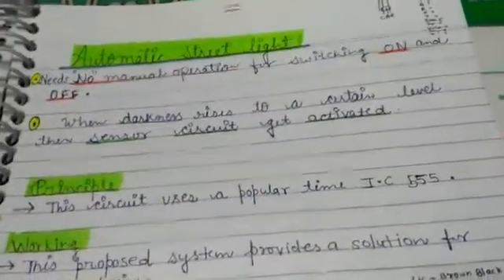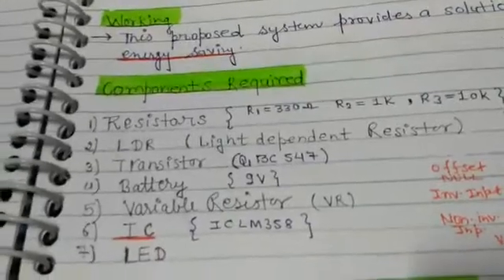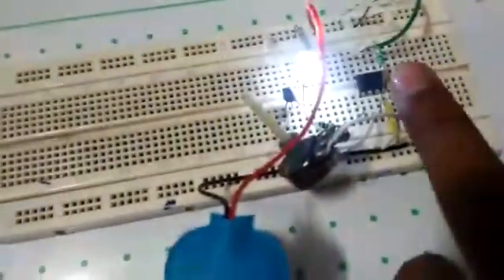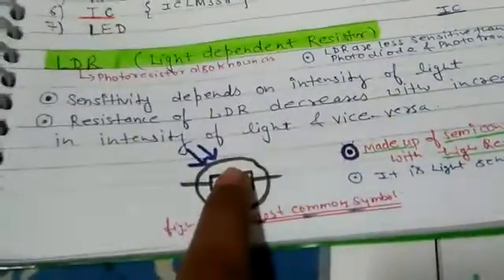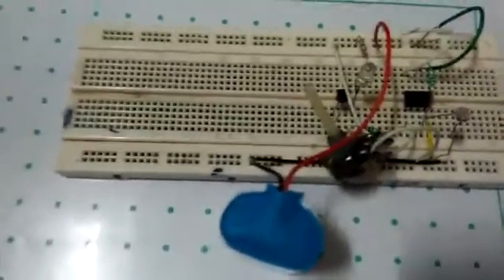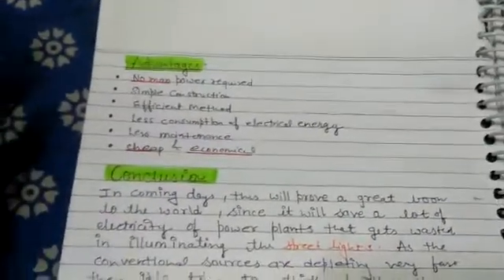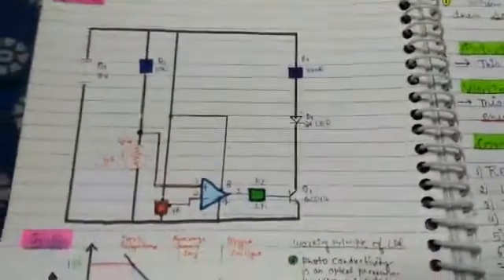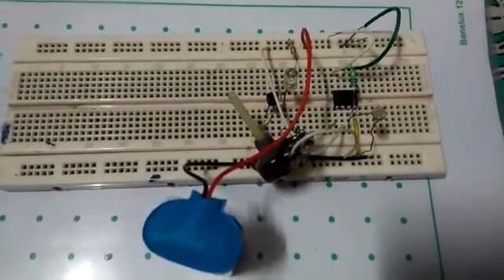AUTOMATIC STREET LIGHT BY RANJANA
NEED NO MANUAL OPERATION FOR SWITCHING ON AND OFF BY USING AUTOMATIC STREET LIGHT THEN POWER IS CONSUME